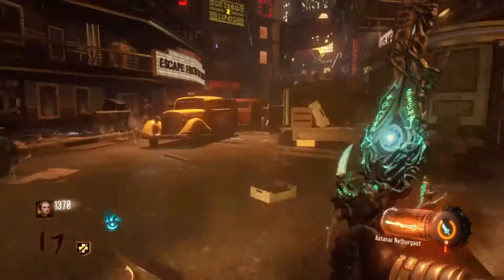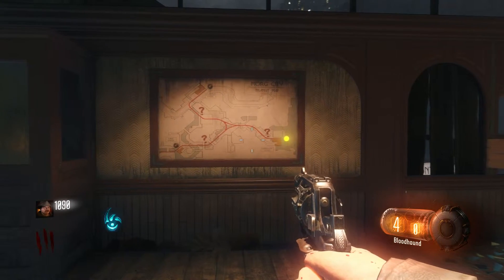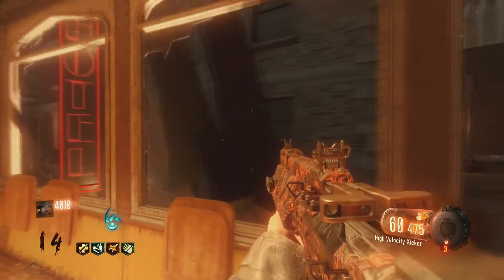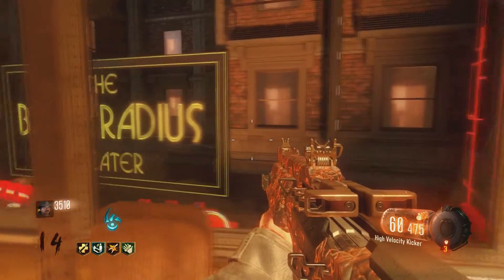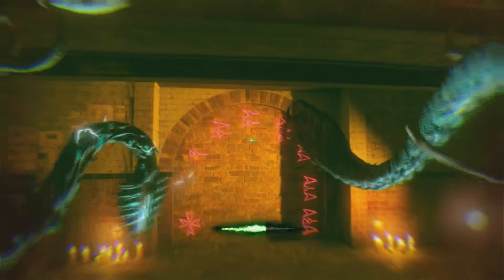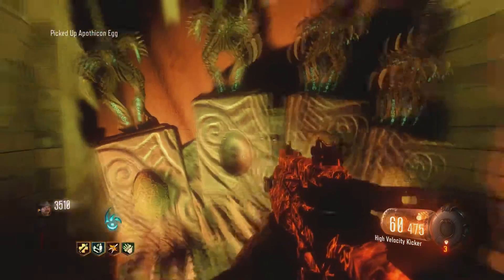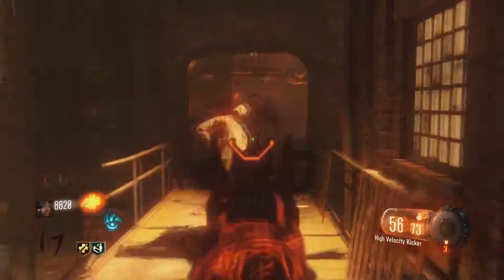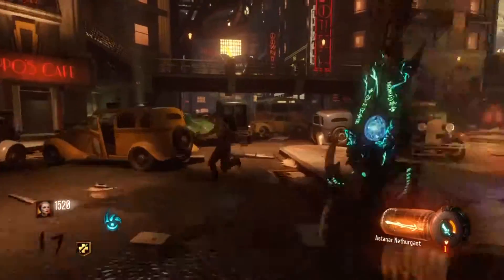Black Ops 3 Shadows of Evil - HOW TO BUILD THE LIGHTNING SWORD!